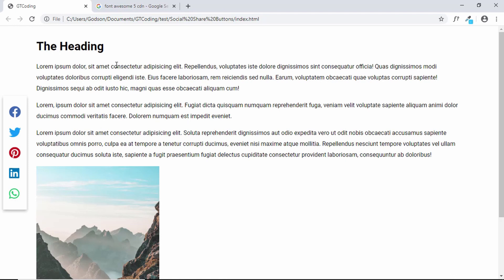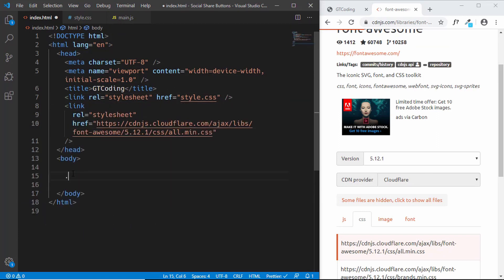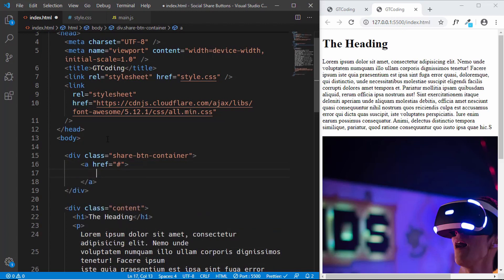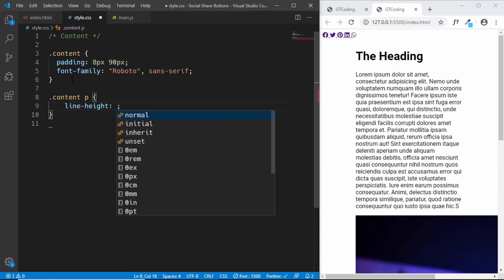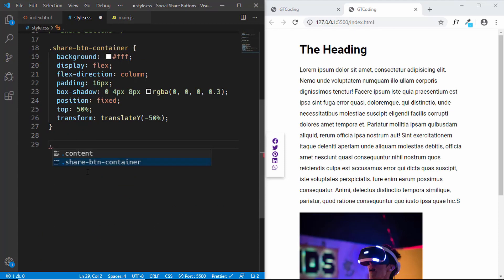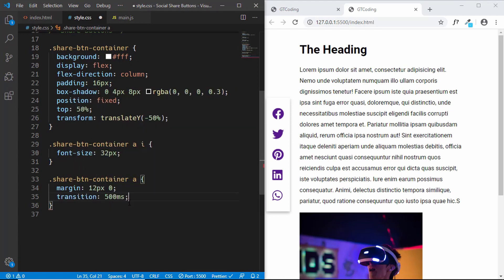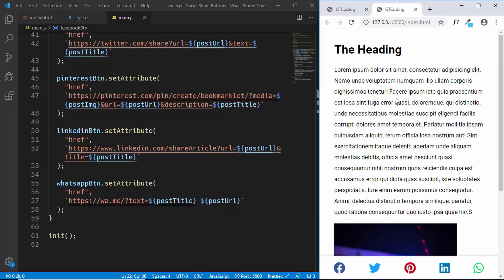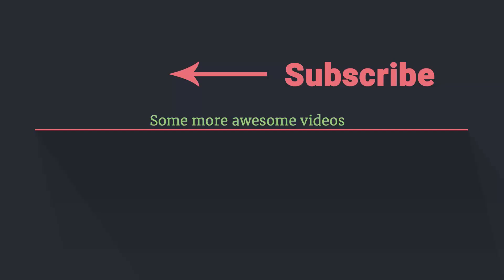How To Create Custom Social Share Buttons For Website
Hi, in this video, I will show you how to create custom social media share buttons for your website. We will design this using HTML, CSS and some JavaScript.